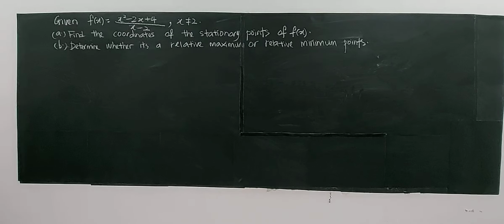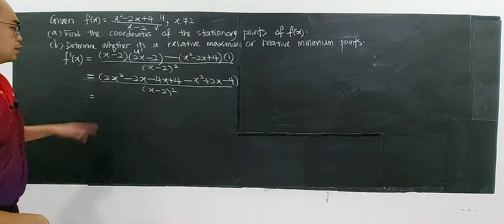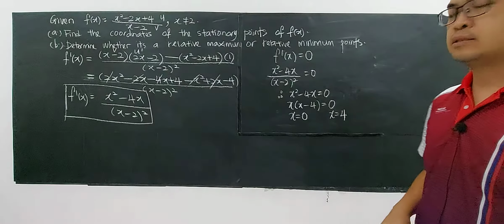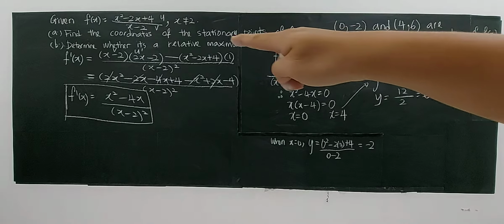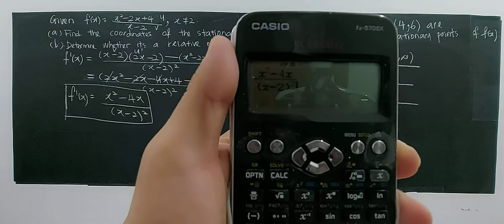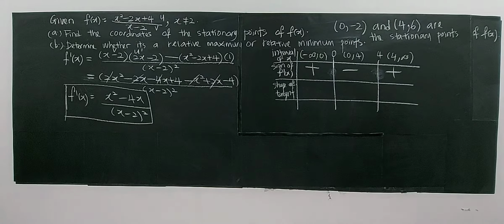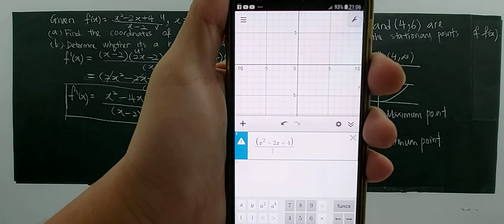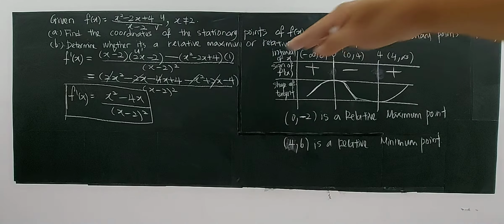SUBTOPIC 10.1: EXTREMUM PROBLEMS (7)